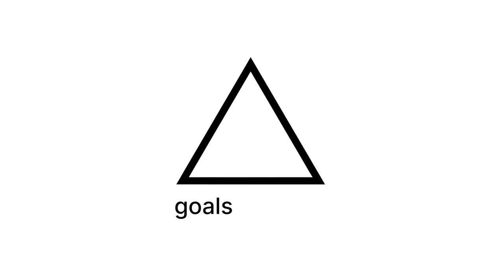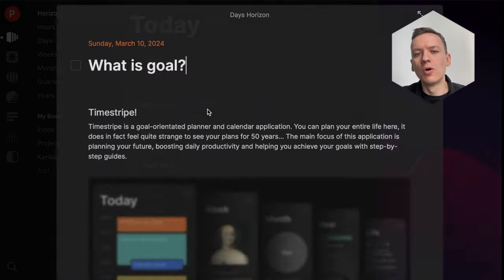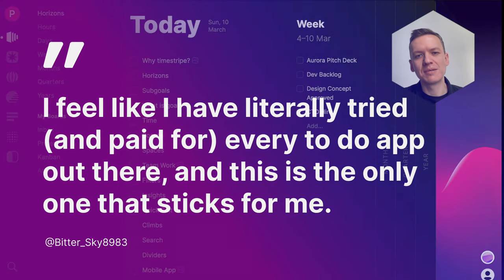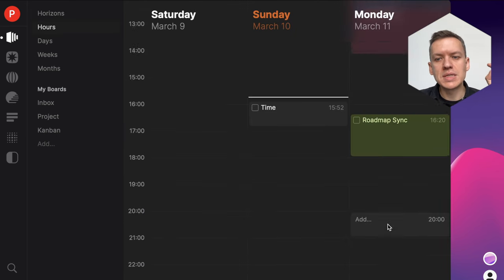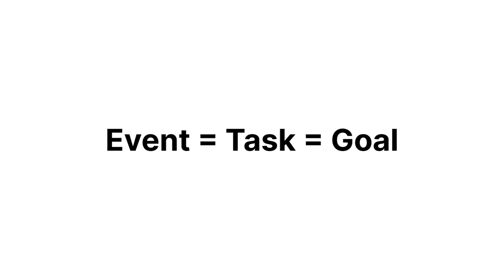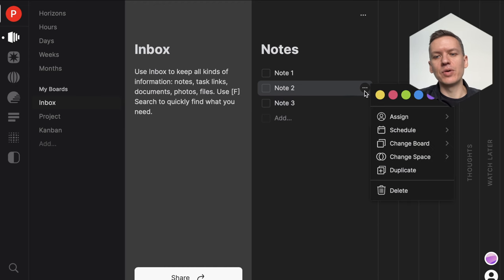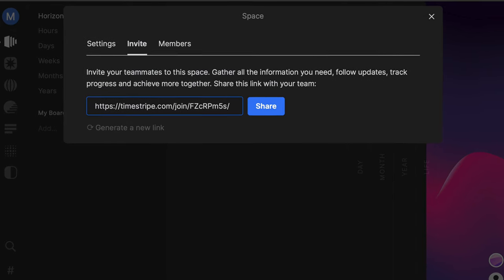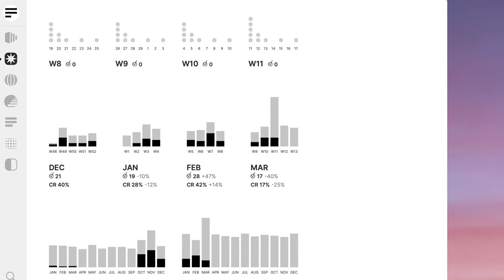What is Timestripe? Simple tutorial for beginners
0:00 - What is Timestripe?
0:20 - Goals and Horizons
1:21 - What is a goal?
2:41 - Time
3:42 - Goal = task = event
4:46 - Boards
6:09 - Team Work
7:37 - Why Timestripe?